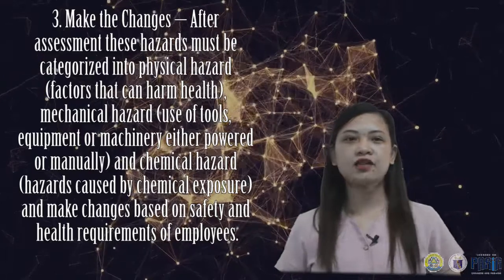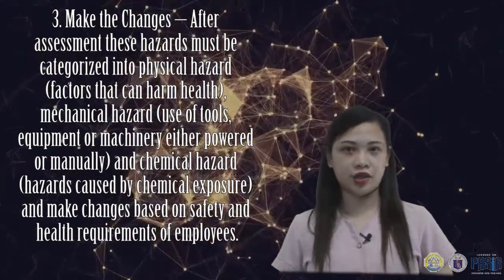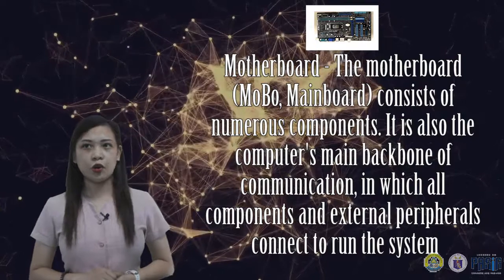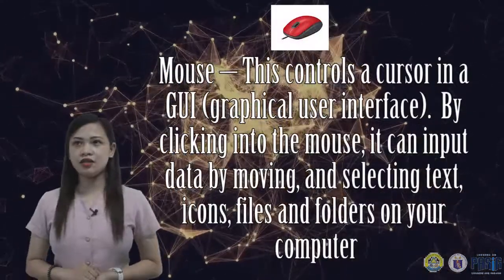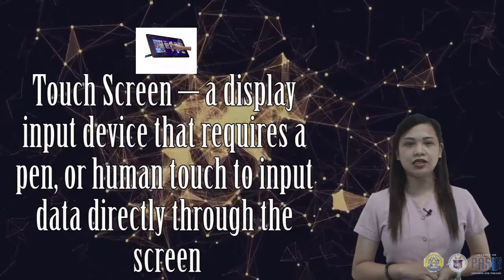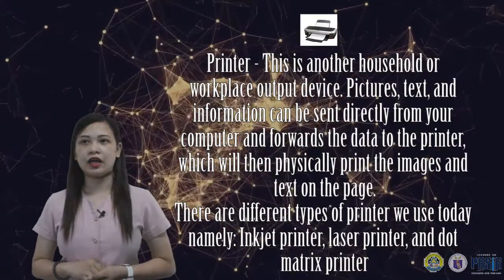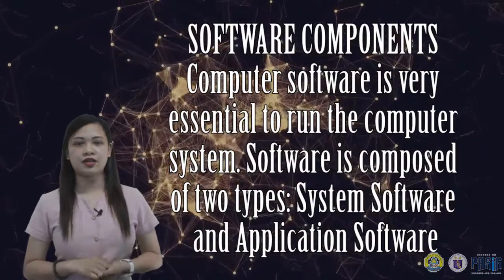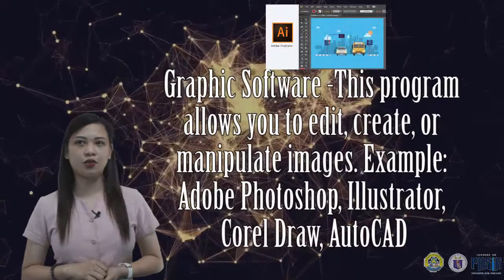TLE 8 CSS 8 Q3 VL4 Plan and Prepare for Tasks to be Undertaken and Input Data into the Computer